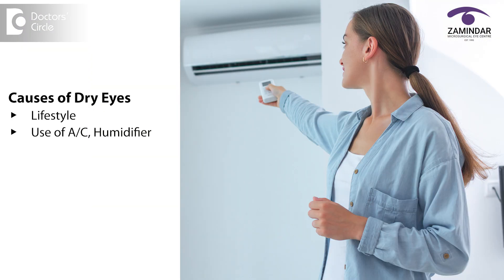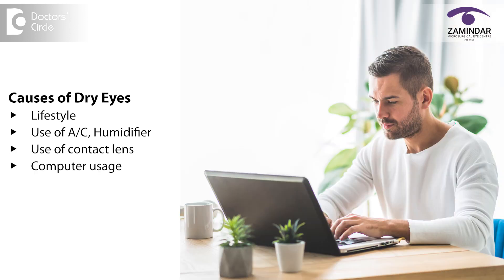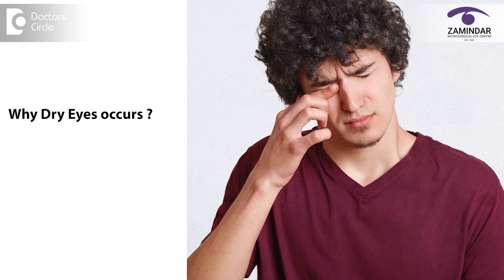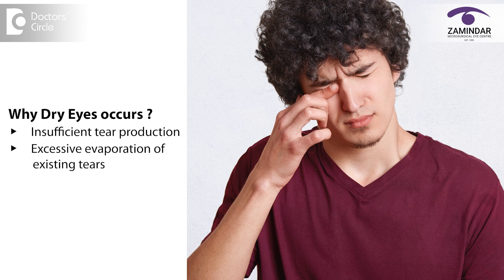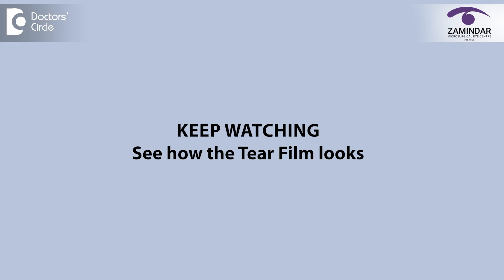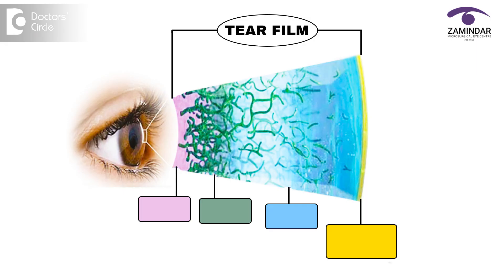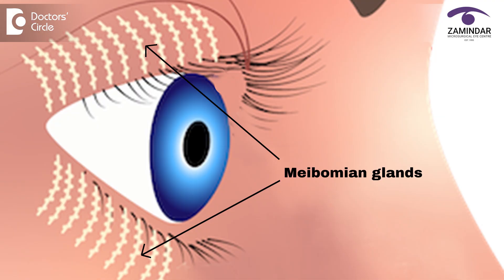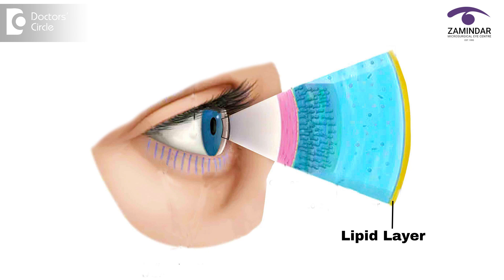Dry Eye Latest Treatment - Intense Pulse Light Therapy (IRPL)- Dr.Soumya Basanth | Doctors' Circle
Dr. Soumya Basanth | Phone 📞: (Online & in-person appointment can be booked online or by call) | Registration no: 50042 Karnataka Medical Council, 1998
Cornea Consultant & General Ophthalmologist | Zamindar Microsurgical Eye Centre, Kalyan Nagar, Bengaluru, India
Dry eyes seems to affect a seasonable number of population. Why do you think there's a huge increase in the dry eyes symptomatology in the population? It is because of our modern day lifestyle, use of AC's,  humidifiers,  contact lens wear,  computer usage,  all these have a causative effect on the dry eye. Dry eye usually occurs if there's an insufficiency of your production or excessive evaporation of the existing tears oming a little bit into the anatomy of the tear film and the meibomian glands. First the tear film it has t. three layers. The outermost layer is called the lipid or the oily layer, the middle layer is called the aqueous layer or the water layer. The innermost layer is called the mucin layer which is adhere onto the cornea and the conjunctival surface and the meibomian glands are almost 25 to 13 number their glands which are placed vertically and parallel to each other both in the upper lid as well as the lower lid and their orifices open onto the lid margins. The outer lipid layer or the oily layer has a substance called nibim which is secreted from the woman glands it's a constant of the lipid layer. The outer lipid layer the main function of it is to retard evaporation. If there's a change or there's an altered secretion of the meibum,  it alters the outer lipid layer and there is excessive evaporation. This is one of the reasons for dry eyes the main way we treat it is after we do a meibomography. If we see a large number of gland dropouts or there's any block ducts. After evaluation of a meibomography if we notice any kind of woman gland dysfunction, it can be treated with IRPL technology. IRPL stands for Intense Regulated Pulse Light Therapy . A little insight into the IRPL technology a Xenon Arc lamp which produces a new polychromatic light which is pulsed and it is calibrated and homogeneous pulse light is given in a sequential manner. The patient is reclined, the patient is given a protective eyewear, a copious amount of water-based gel which does not cause any kind of allergy is applied to the inferior orbital margin and the IRPL is given or the pulse light is delivered in a sequential manner. A different positioning is done closed from the nasal edge till the temporal edge. The procedure is pretty safe it takes about 2 to 3 minutes and the patient is comfortable and once entire procedure is done the protective eyewear is taken off and the patient can walk out. This IRPL or the pulse light is majorly given to stimulate the meibomian glands or the meibum cells to secrete meibum. It's done usually on day 0 followed by day 15 followed by day 45 optional if required on day 75. Usually the patient feels symptomatically better by the second sitting itself.